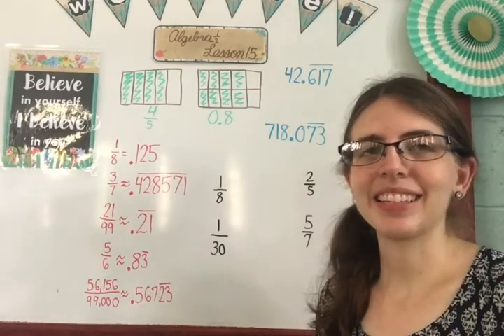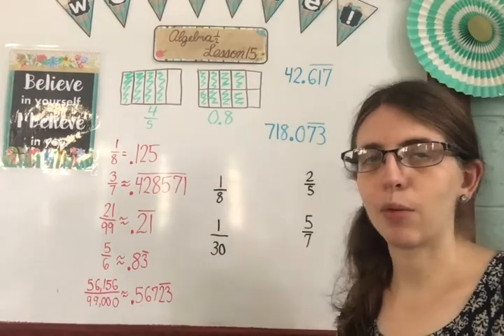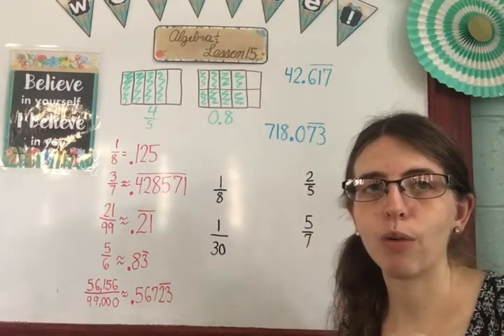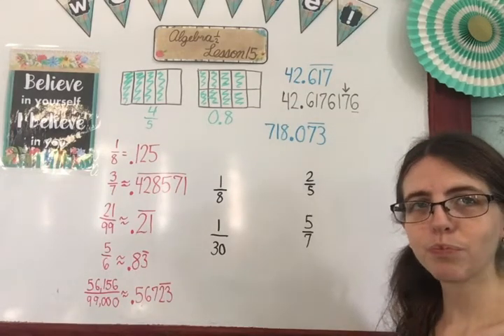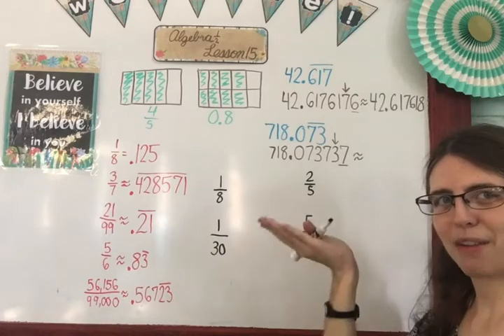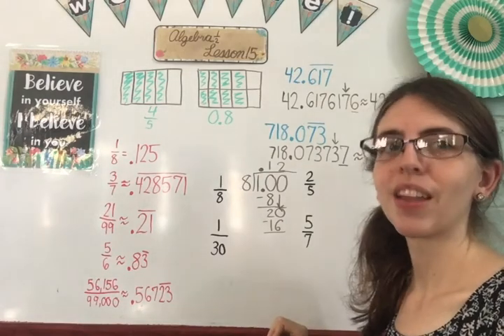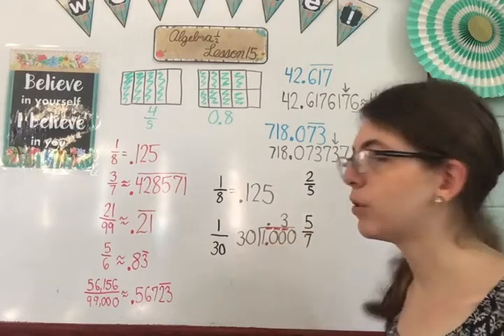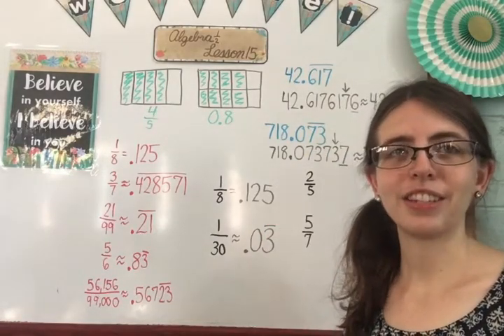Algebra 1/2 Lesson 15 Part 1 of 2